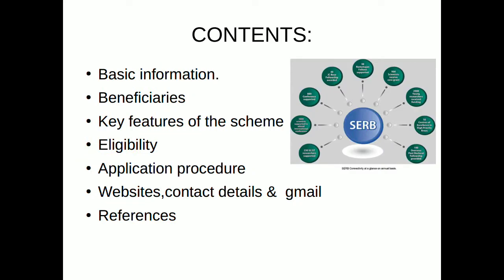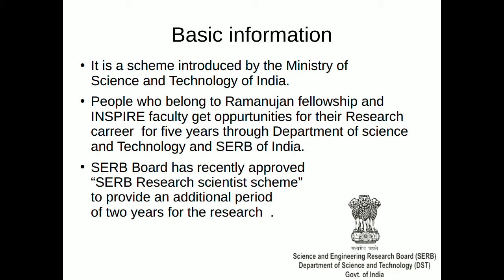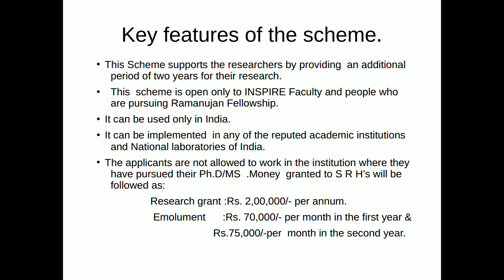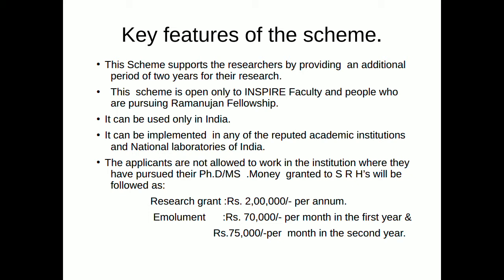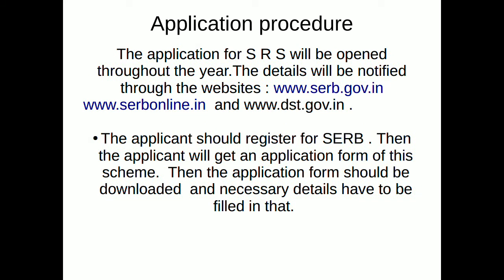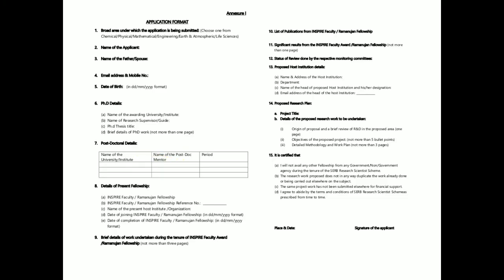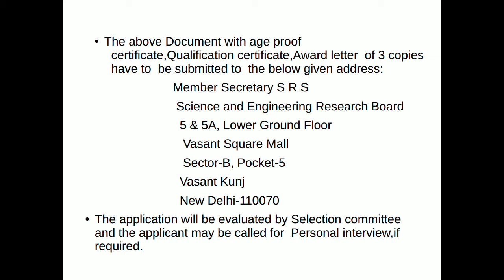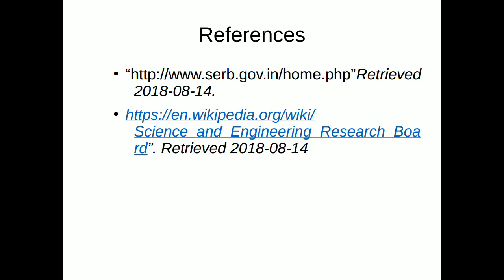SERB RESEARCH SCIENTIST SCHEME.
Basic info
It is a scheme introduced by the Ministry of Science and Technology of India.
 The INSPIRE Faculty Scheme of Department of Science and Technology (DST) and Ramanujan Fellowship Scheme of the Science and Engineering Research Board (SERB) offer opportunities for young scientists to  research in various fields of science and engineering for  five years .
In order to provide an additional period of 2 years, SERB Board has recently approved a new  ‘SERB Research Scientist (S  R S)  Scheme’.

Beneficiaries(For whom):
It is applicable for INSPIRE Faculty and people who are pursuing Ramanujan Fellowship.

Key features of Scheme:
This Scheme supports the researchers by providing  an additional period of two years for their research.
  This  scheme is open only to INSPIRE Faculty and people who are pursuing Ramanujan Fellowship.
 It can be used only in India.
  It can be implemented  in any of the reputed academic institutions and National laboratories of India.
The applicants are not allowed to work in the institution where they have pursued their Ph.D/MS.
Money  granted to S R H’s will be followed as:
                       Research grant :Rs. 2,00,000/- per annum.
                        Emolument      :Rs. 70,000/- per month in the first year and
                                                  Rs.75,000/-per  month in the second year.

Eligibility:
The applicant must have completed or near to the completion of five years tenure of INSPIRE Faculty of DST or Ramanujan Fellowship of SERB.
 Application should be submitted within six months before or after completion of their research to avail this scheme.
The  age limit for the people , who are eligible for this scheme  is 40 years .
This scheme is  valid only once through out their career.

How to Apply:
The application for S R S will be opened throughout the year.
First,the applicant  have to register for SERB.
 Then the applicant will get an application form of this scheme.  Then the application form should be downloaded  and necessary details have to be filled in that.
 The application form with age proof certificate,Qualification certificate,Award letter  of 3 copies have to  be submitted to  the below given address:
                           Member Secretary S R S
                            Science and Engineering Research Board
                             5 & 5A, Lower Ground Floor
                              Vasant Square Mall
                              Sector-B, Pocket-5
                             Vasant Kunj
                             New Delhi-110070

The application will be evaluated by Selection committee.
 The applicants may be called for  Personal interview,if required.

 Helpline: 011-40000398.